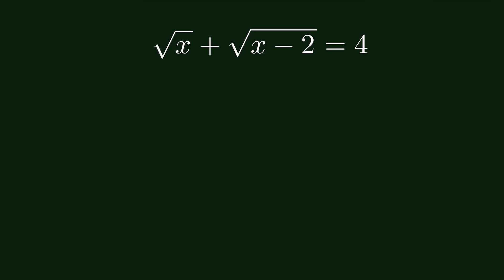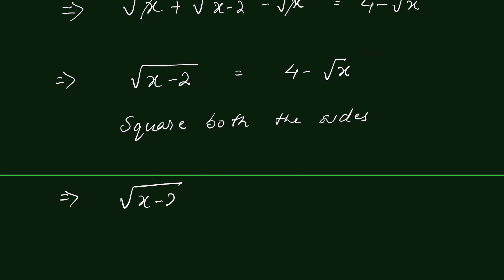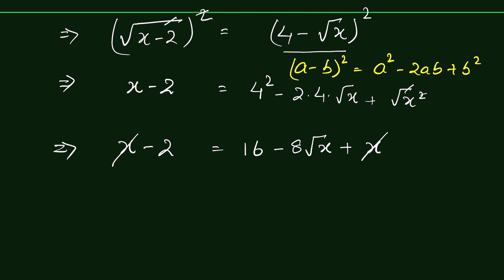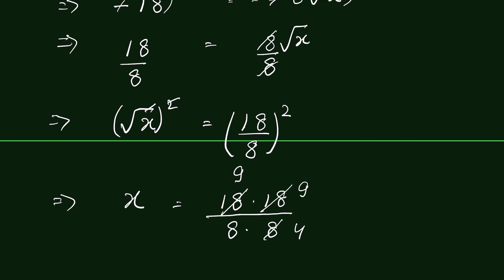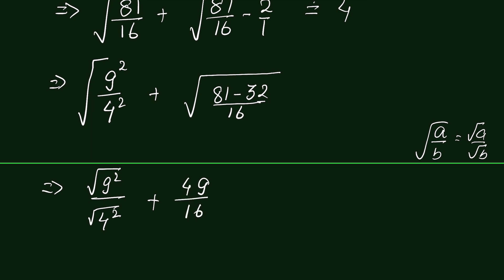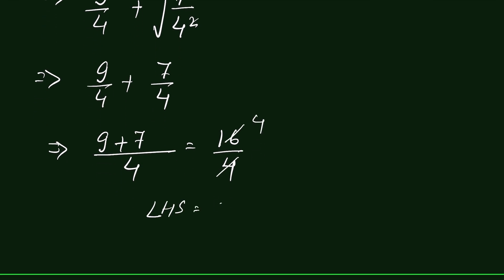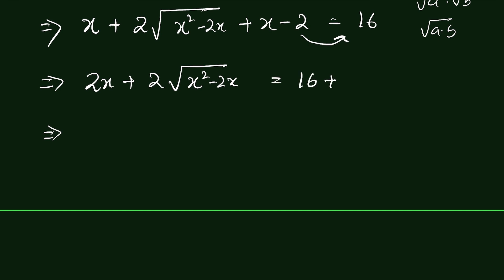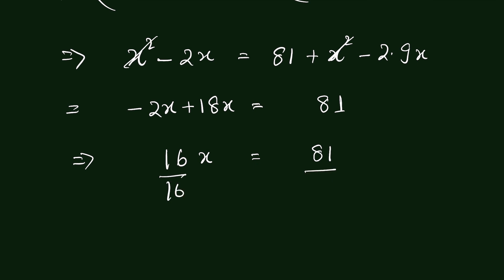Japan l math Olympiad | Can you solve it ?